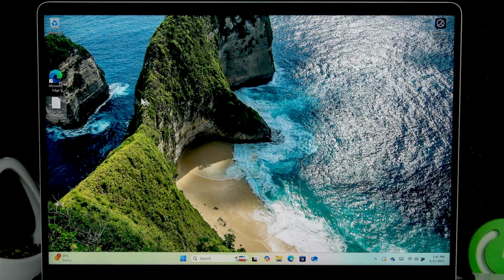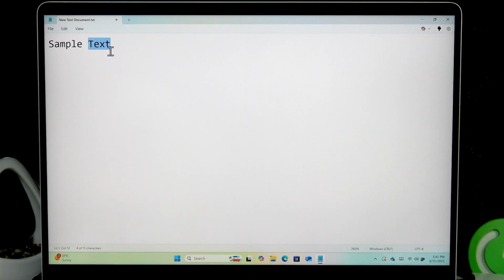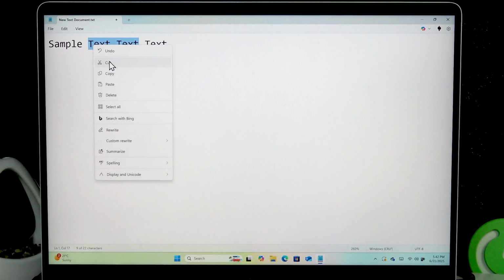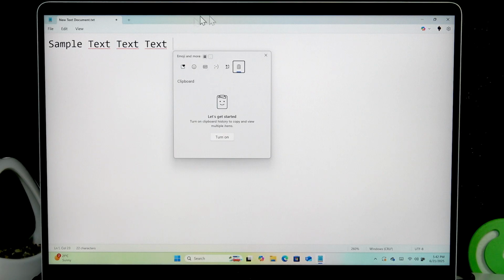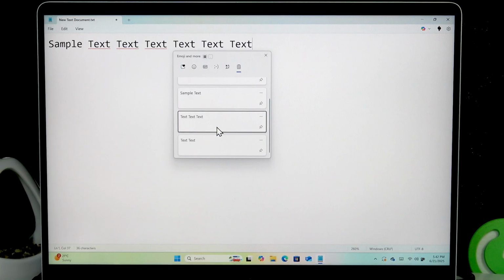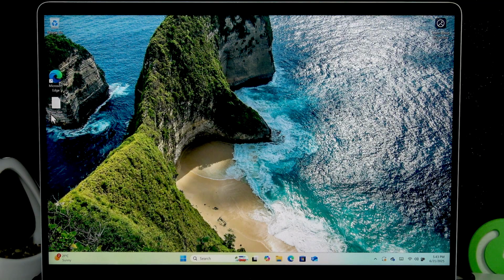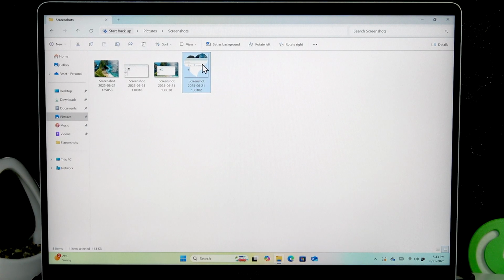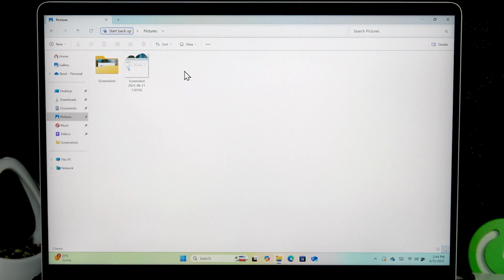XIAOMI RedmiBook 14 2025 – How to Copy and Paste Text and Files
Learn how to copy and paste on your XIAOMI RedmiBook 14 2025 laptop with this easy step-by-step video. We’ll show you how to copy and paste text in documents, use keyboard shortcuts like Ctrl C, Ctrl X, and Ctrl V, and right-click options for copying, cutting, and pasting. You’ll also discover how to use the Windows 11 clipboard history feature with Windows + V, making it simple to manage multiple copied items. Plus, see how to copy and move files and folders in File Explorer using both mouse and keyboard shortcuts. Whether you’re new to Windows laptops or just want to master copy and paste on your XIAOMI RedmiBook 14 2025, this video covers everything you need to know for efficient file and text management.

How to copy and paste on XIAOMI RedmiBook 14 2025?
How to use clipboard history on XIAOMI RedmiBook 14 2025?
How to copy and move files on XIAOMI RedmiBook 14 2025?

0:00 Introduction
0:08 Copy and paste text using keyboard and mouse
0:35 Cut, copy, and paste with shortcuts
1:21 Using Windows 11 clipboard history (Windows + V)
2:18 Copy and paste files and folders in File Explorer
2:53 Moving files with cut and paste
3:28 Summary and outro